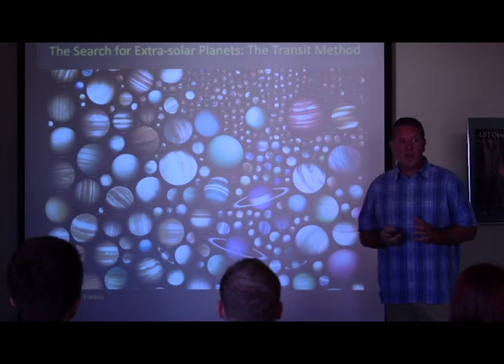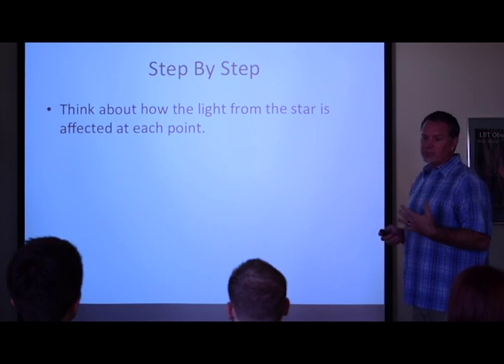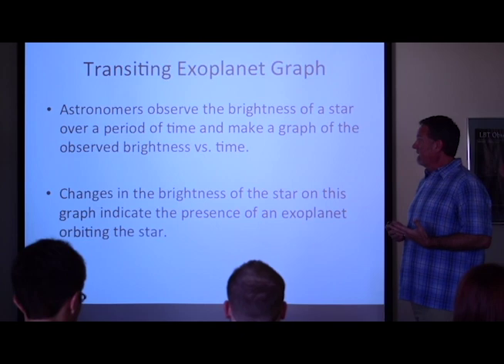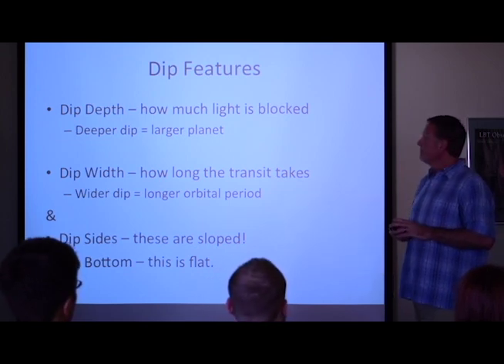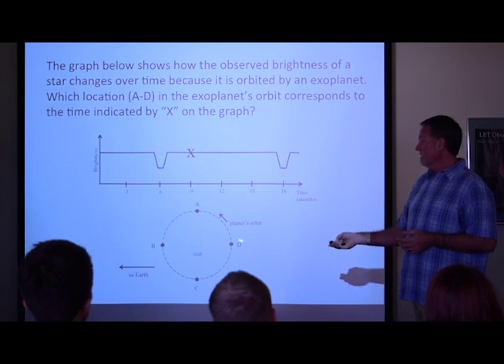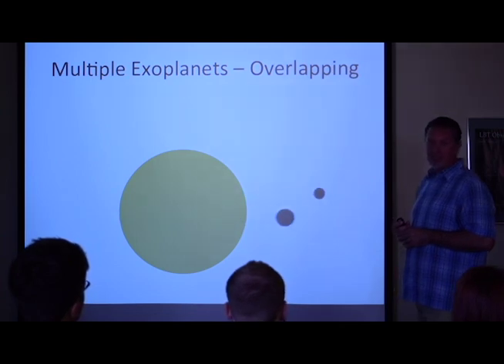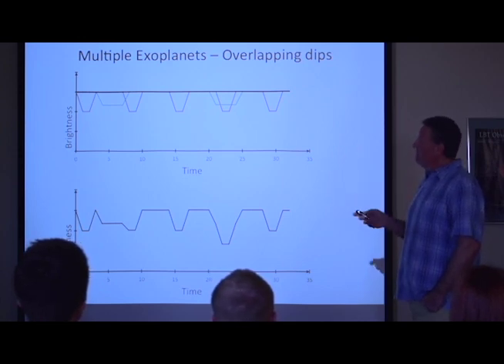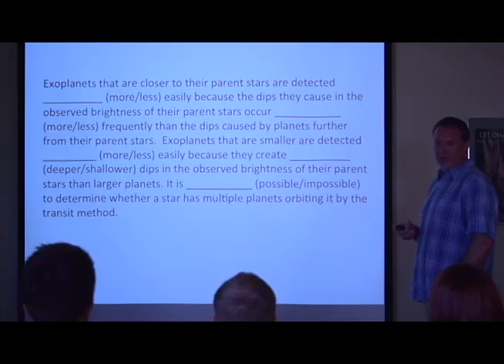Extra Solar Planets Lesson